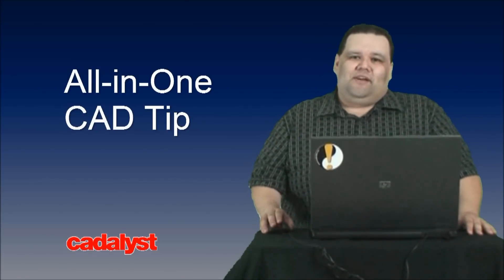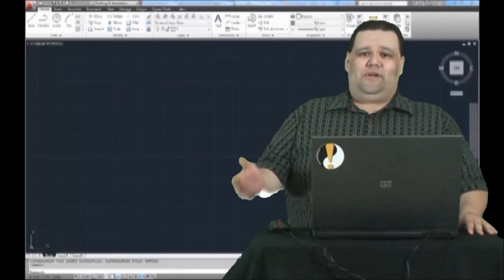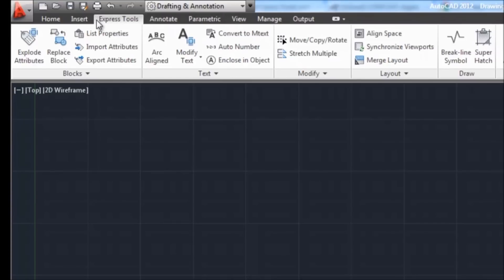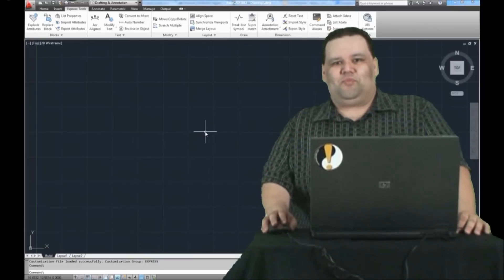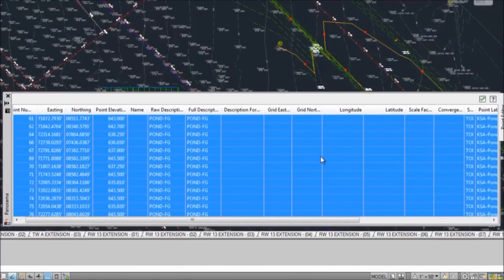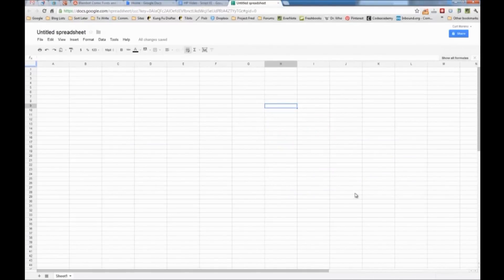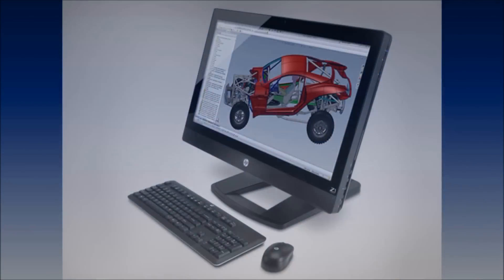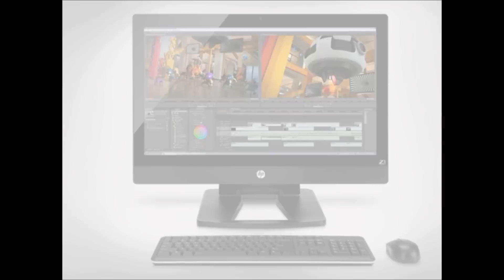All-in-One CAD Tip #1: AutoCAD Ribbon, Civil 3D, CAD Management (Curt Moreno/Cadalyst Magazine)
Three great CAD tips in one! Learn how to customize the AutoCAD ribbon, share Civil 3D data, and manage your CAD team -- with just one video.